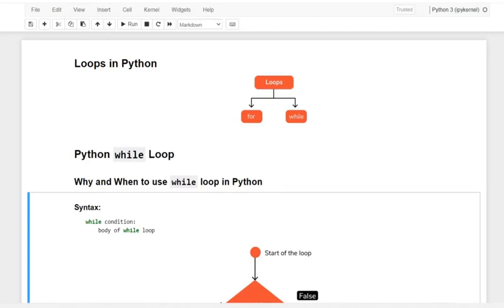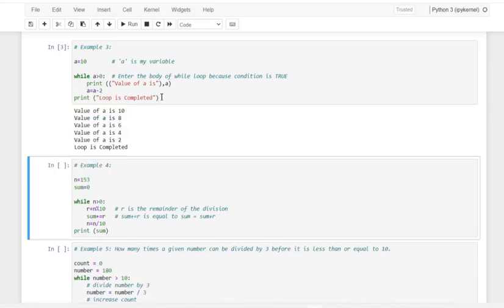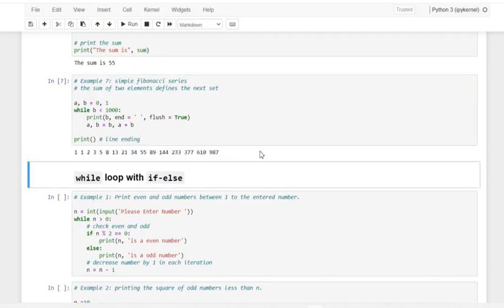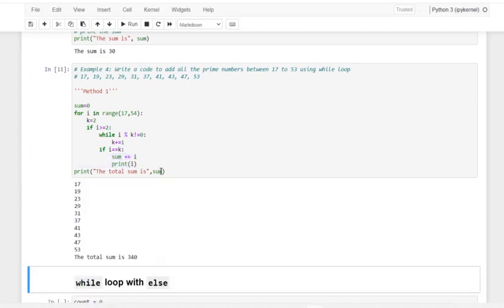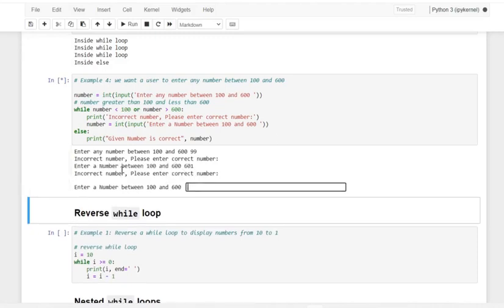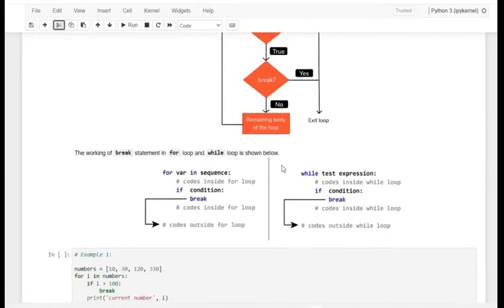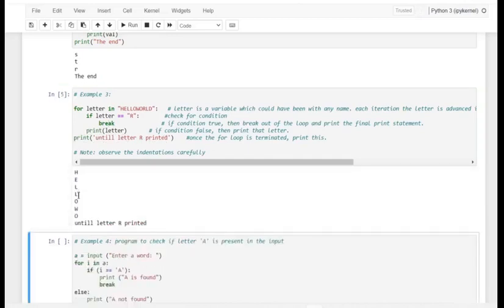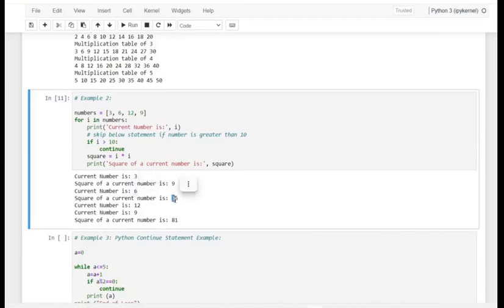Data Analysis from Scratch 2024 - Day 5 on Control flow Statements using Python - Part 2